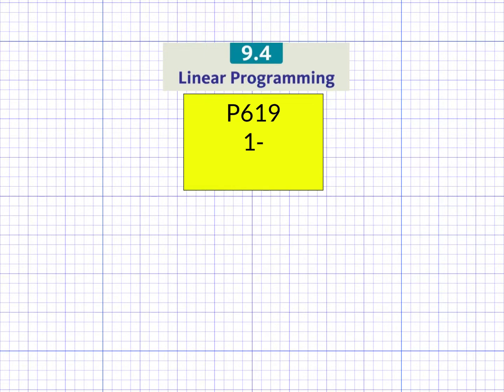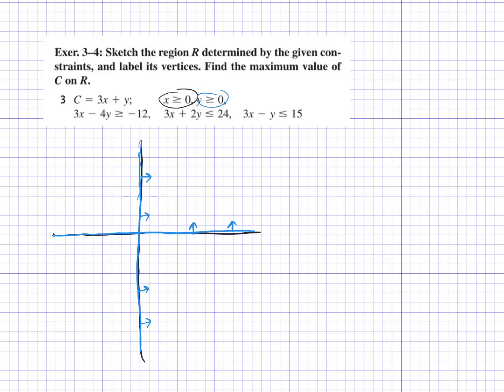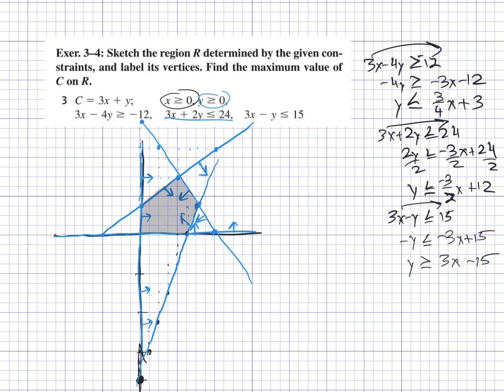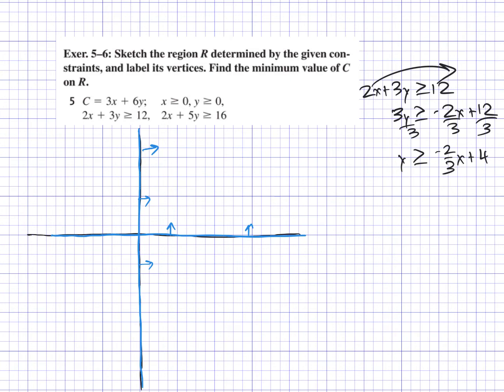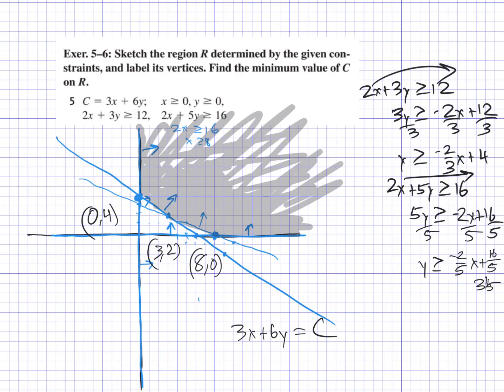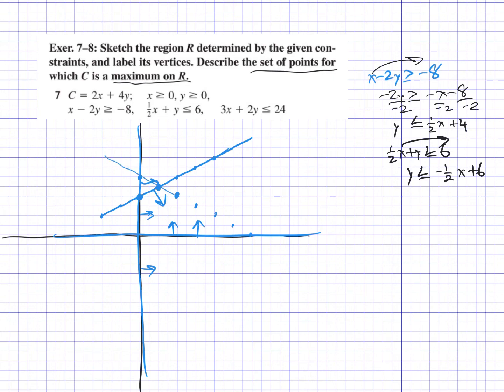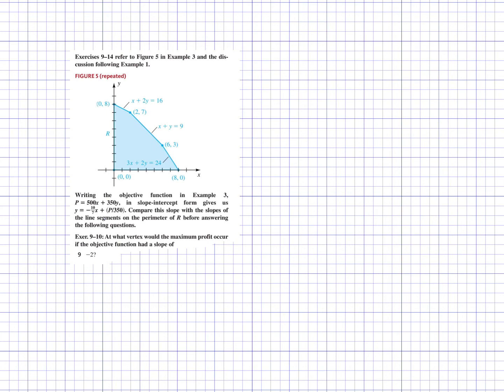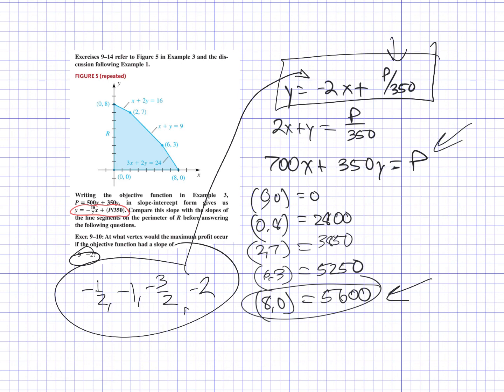9 Precalc 9.4 Homework